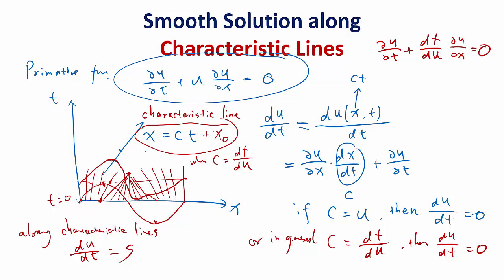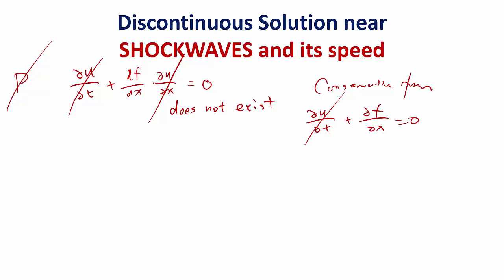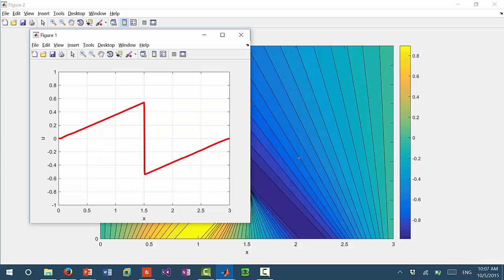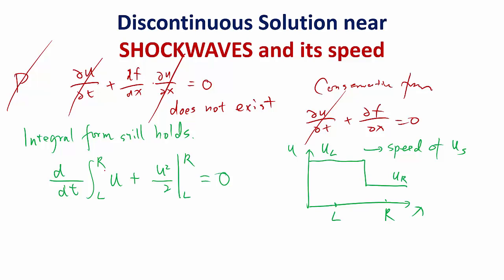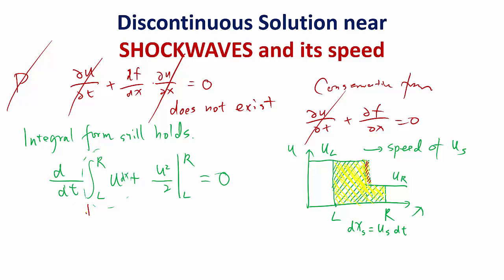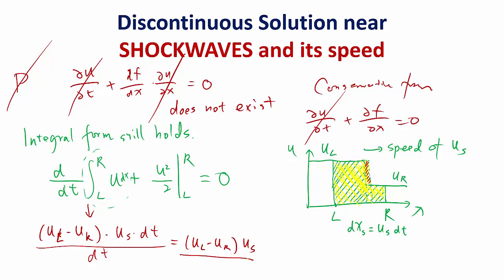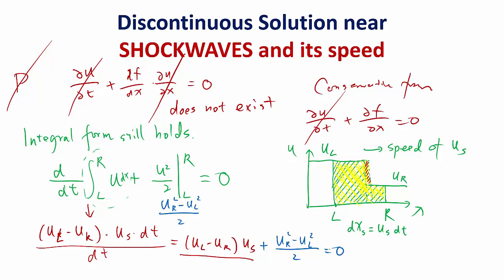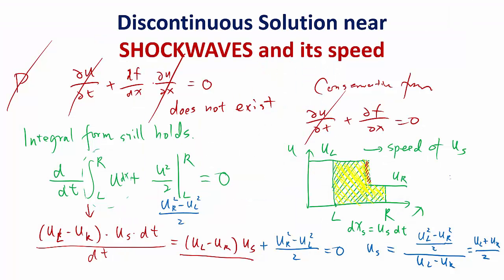MIT Numerical Methods for PDE Lecture 8: Discontinuous solution and shockwaves